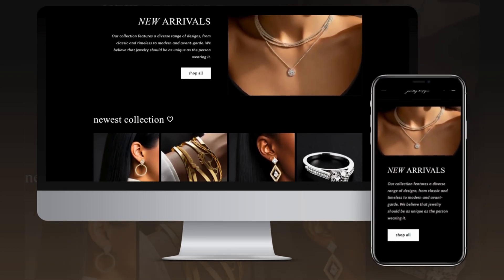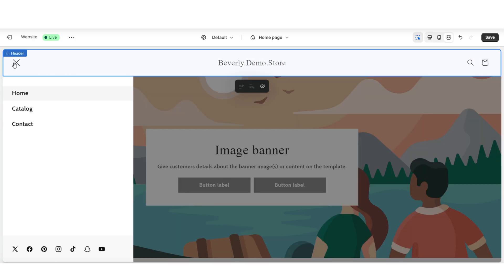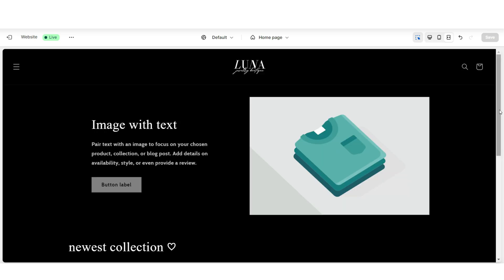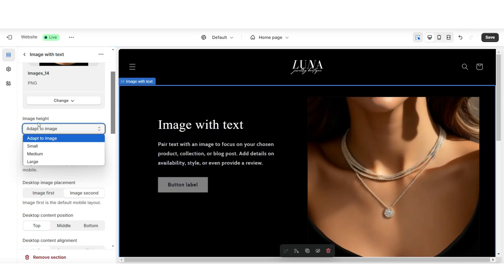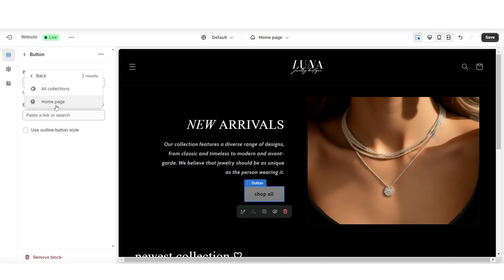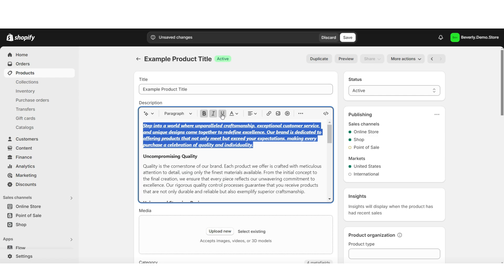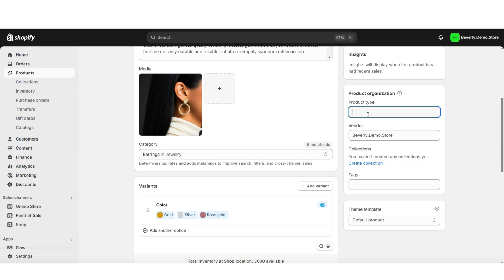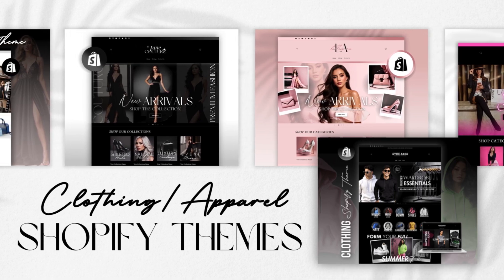HOW TO MAKE A SHOPIFY Jewelry STORE | Beginner Friendly Tutorial | Shopify 2026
In this video I am covering step-by-step how to design your jewelry Shopify website 🤍 You can follow this tutorial whether you're selling jewelry products, clothing items, cosmetics and more 😊 shopify websitedesign | Interested in the website I've designed in this video?

Timestamps:
00:00 Intro
00:29 How to layout your website
02:44 Creating a professional style website
05:35 How to create products
08:29 How to add collections

Learn how to make a Shopify website for your jewelry business with my full tutorial designed specifically for jewelry entrepreneurs. In this video, you'll discover website design tips for how to style an online jewelry store website. Whether you're new to Shopify or looking to improve your Shopify store design for jewelry, this tutorial will walk you through a few steps.
My tips my help you master Shopify website design for jewelry, ensuring your store is optimized for both aesthetics and functionality. From creating sections to adding product collections, I’ll show you exactly how to make a jewelry store that stands out in a competitive market. If you’re looking for tips for how to start a jewelry business, this video can be your starting guide to doing your website design.

If you're wondering how to make a Shopify store for jewelry, I hope my jewelry website design tutorial is tailored to meet your needs 🤍